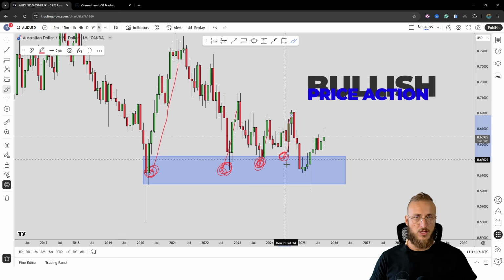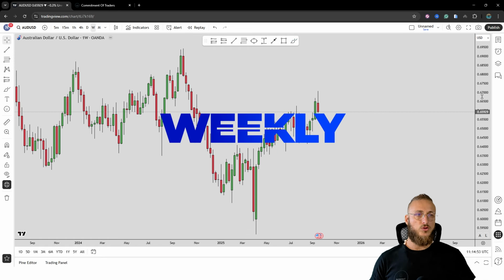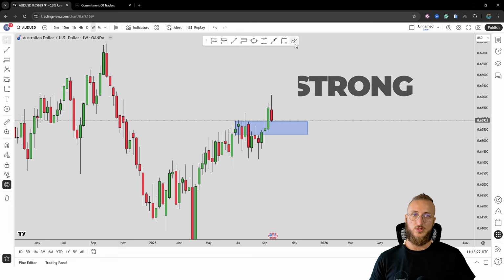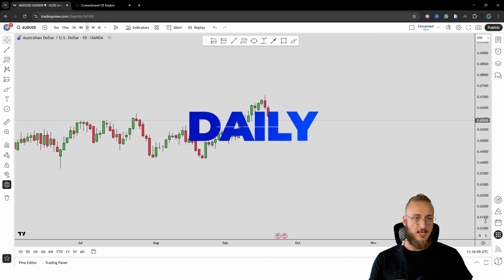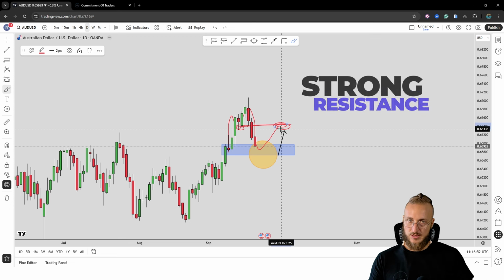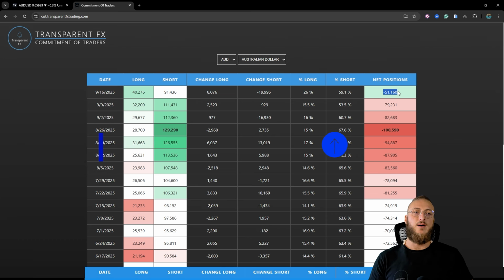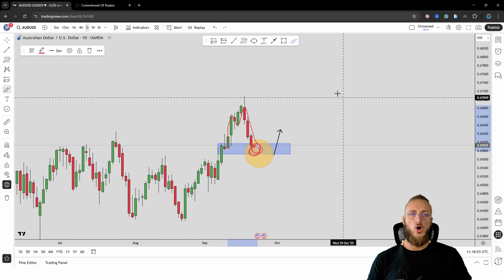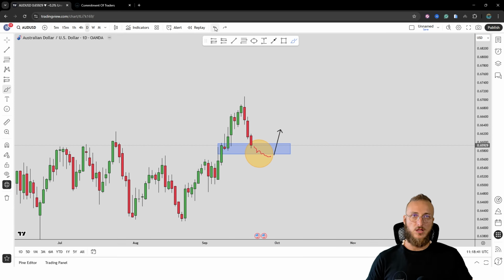AUDUSD Analysis Today: Technical and Order Flow !